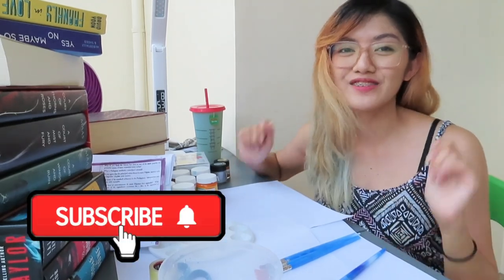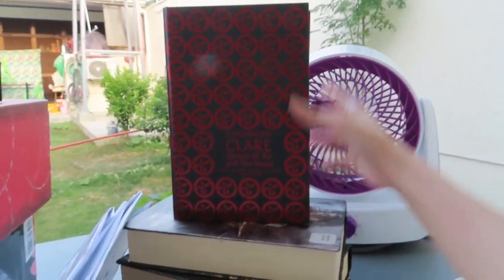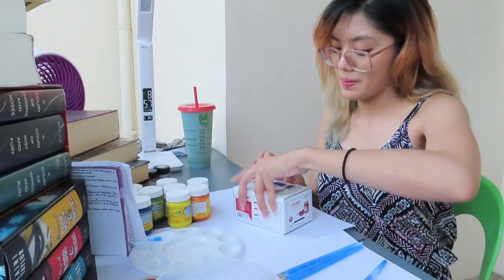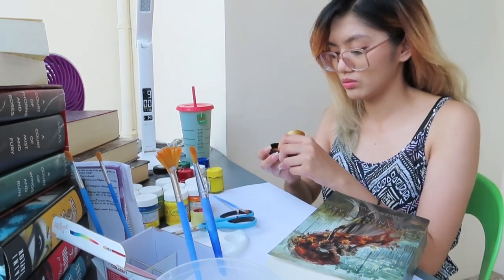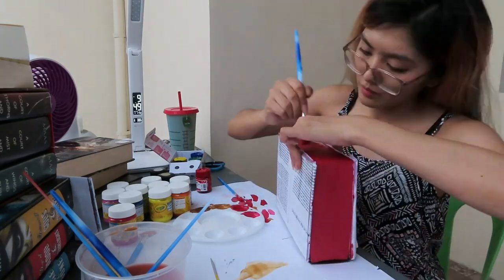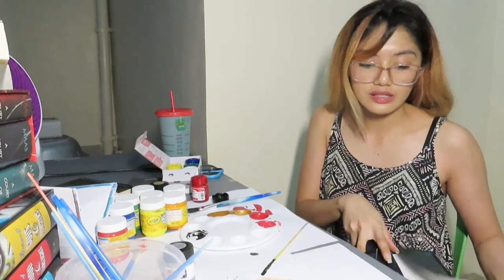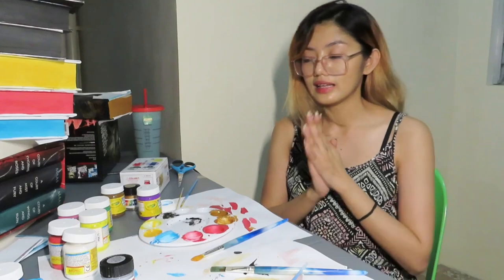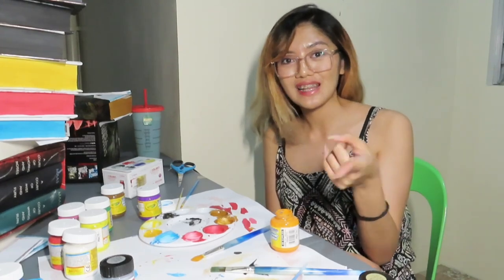Another Wa Wenta Vlog: Paint with me/review for new paints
WATCH IN HD AND TIL THE END! READ ME! :)
Hii guys! here's another wa wenta painting vlog! Violent reactions? haha 🙈 no hate just love 💕